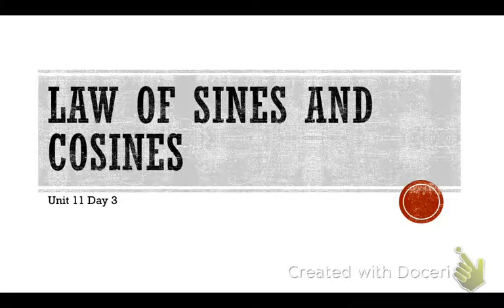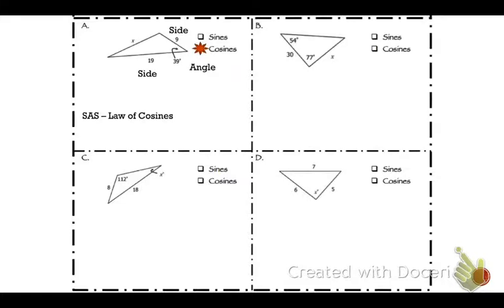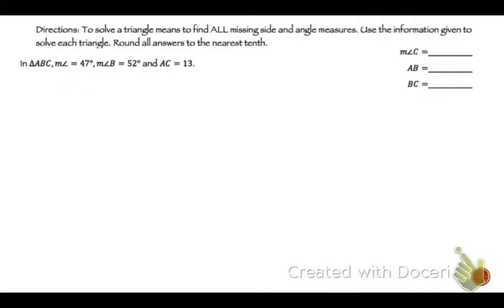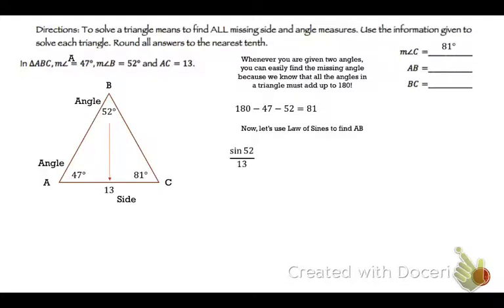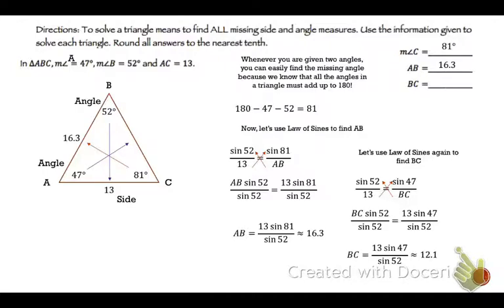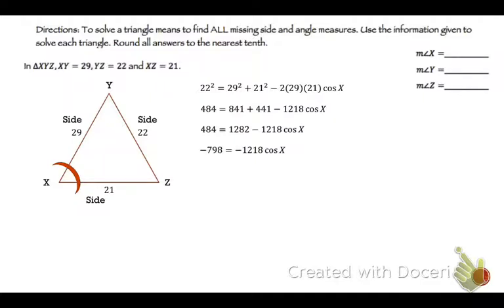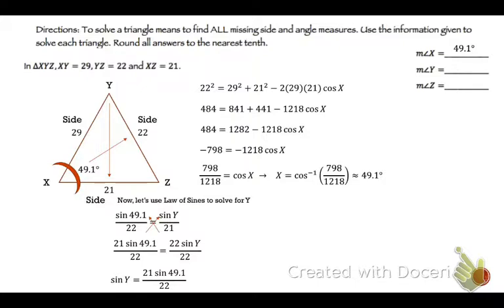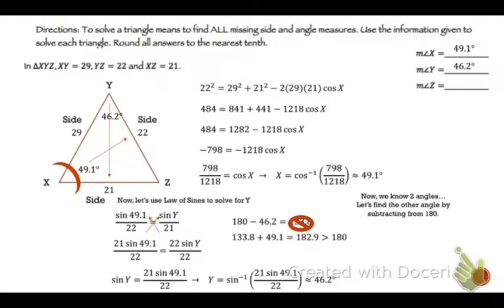11.3 Law of Sines and Cosines